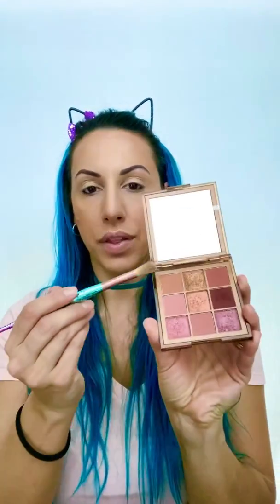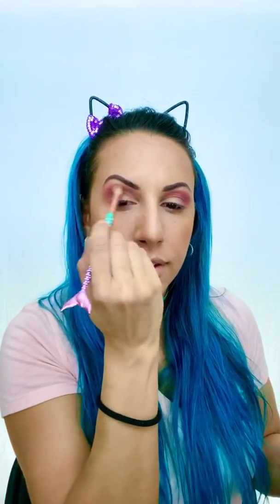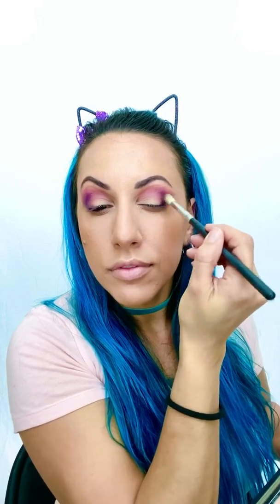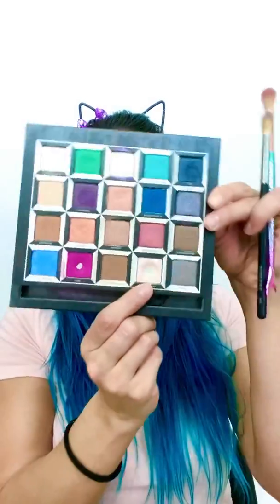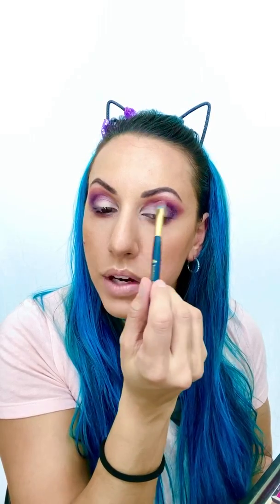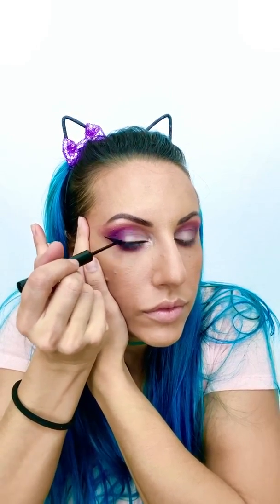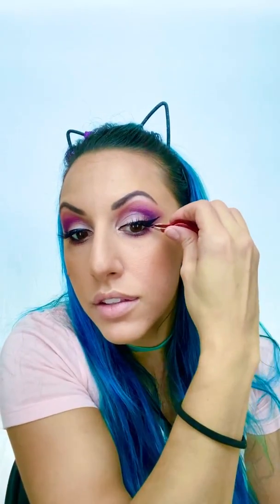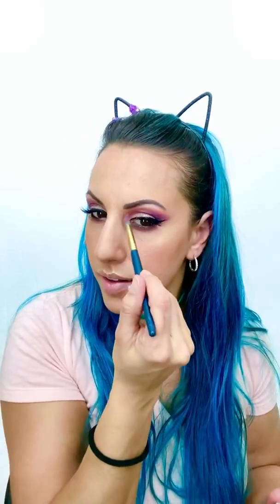Pink & Purple Makeup Tutorial | Showgirly Swag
HellO!

WELCOME to Showgirly Swag, my beauty space! My name is Gemma aka Aly and I’m a MUA & Showgirl (hence the name) based out of Tampa, FL. I’ve been on IG posting vids here and there & loving it. I’m really looking forward to growing in my makeup journey here in YouTube as well. It’s quiet scary, but I’m more excited!! My IG channel @showgirlyswag is where I post looks I’ve created on clients, plus makeup tutorials etc. So now, I’ll be posting my makeup looks here which will include a breakdown of all products I use per look, including skincare!
I have sensitive & combo/oily skin. Fun fun hahaha. This is a Vday look, but just as I say here in this vid, this is one of my go to looks. Here we go! I hope you enjoy and thank you!!
P.S. My lighting is a work in progress. One thing at a time.